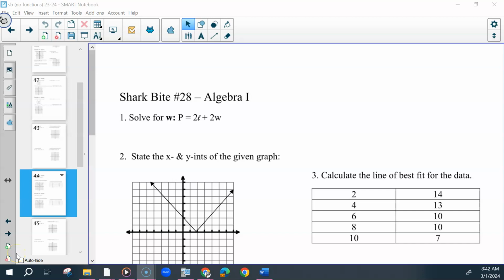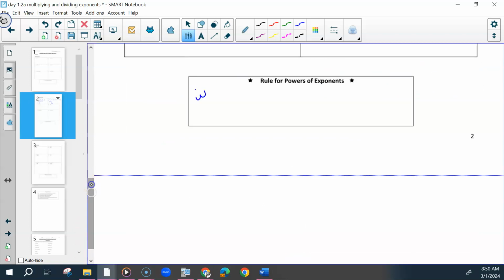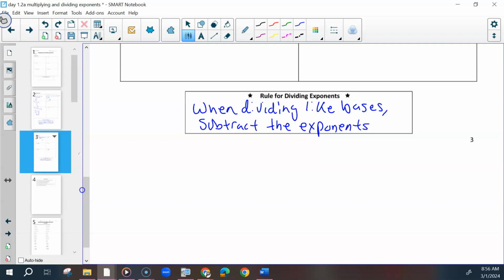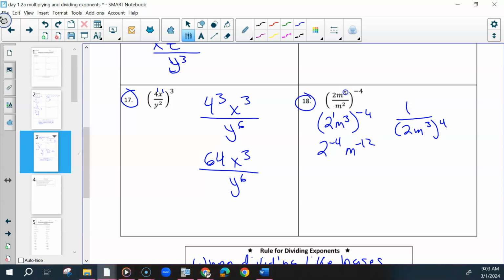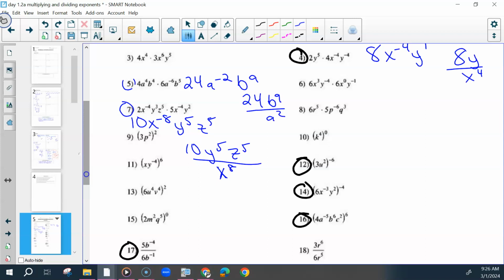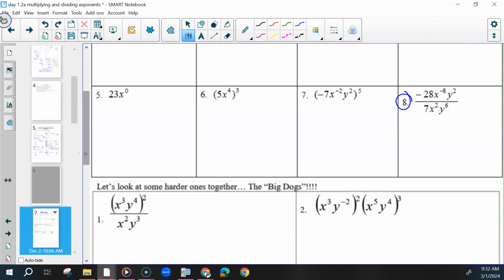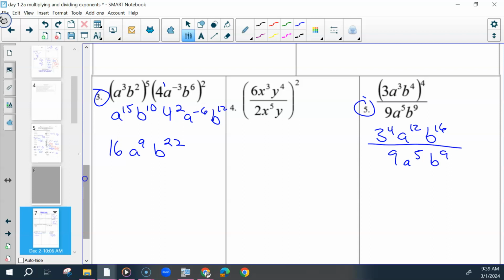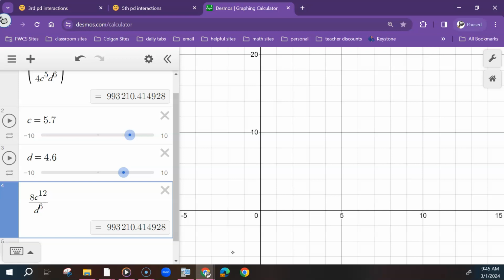Adv. Alg 1 3rd 3-1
We went over the next shark bite. Then we continued learning about the exponent rules. We talked about how when raising an exponent to another power, you multiply the exponents and when dividing  like bases, you subtract the exponents. You had time to practice and then we did some harder examples of simplifying exponents.